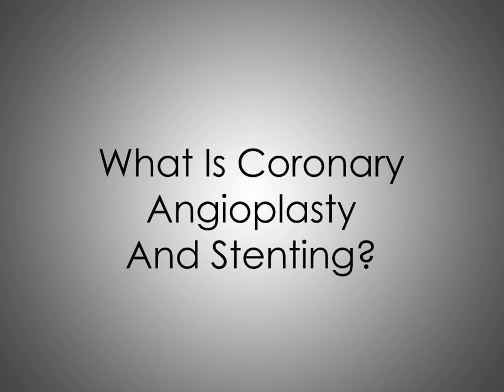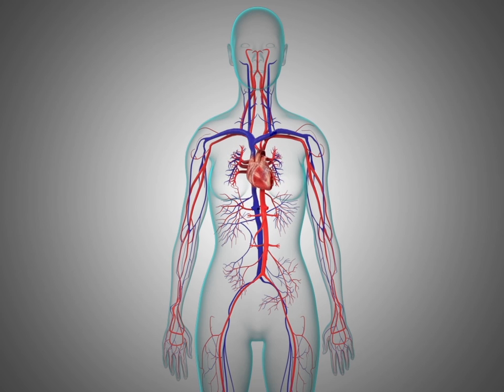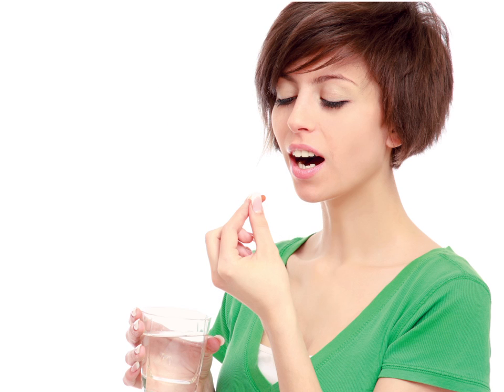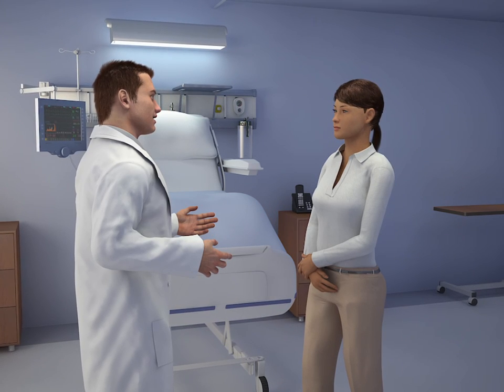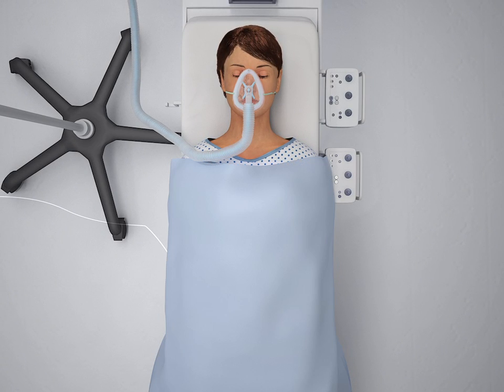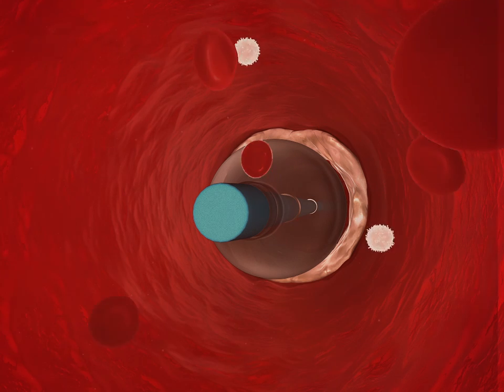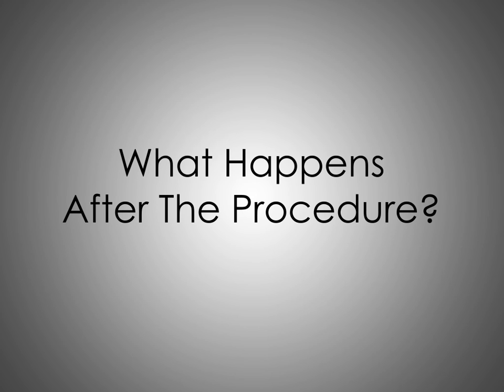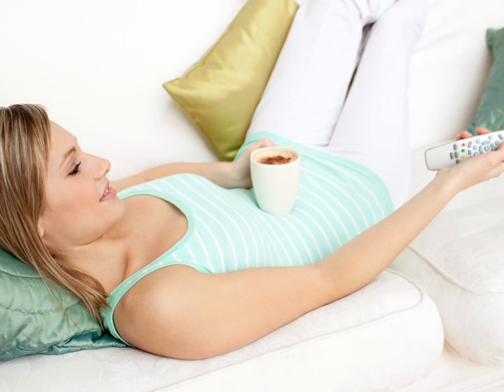Ca-Pr-0002_Coronary_Angioplasty_With_or_Without_Stenting